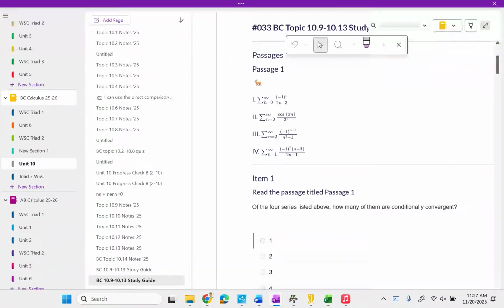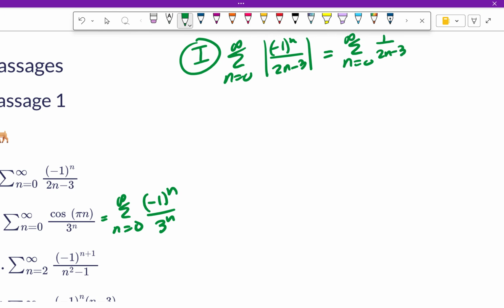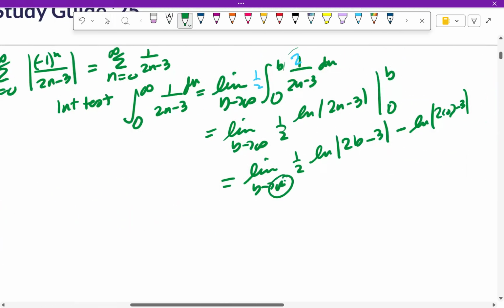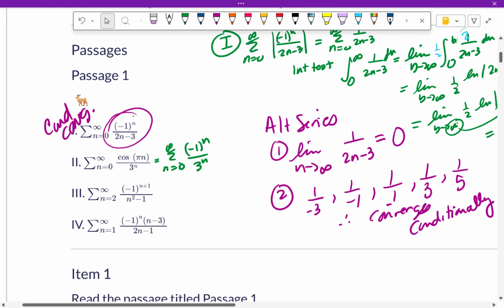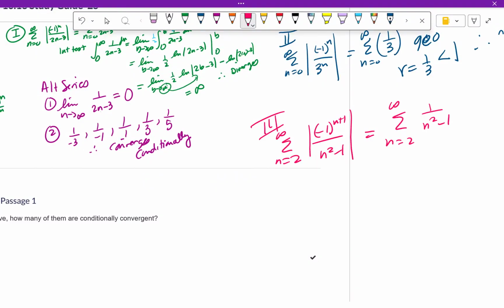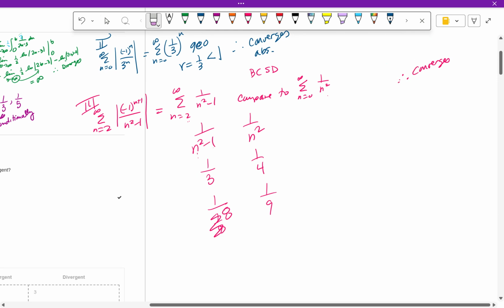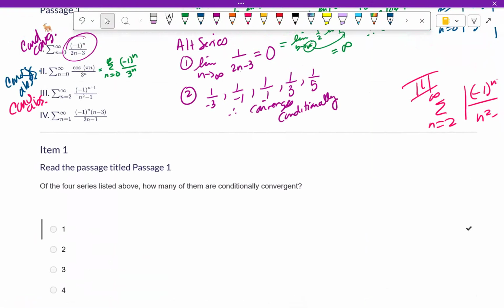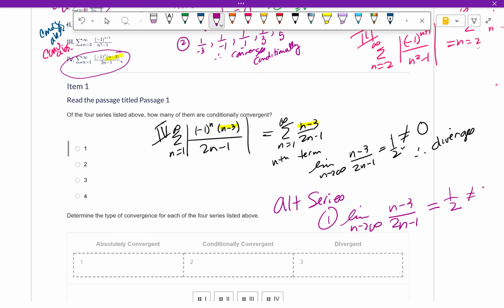BC SG Topic 10.9-10.12 Item 1